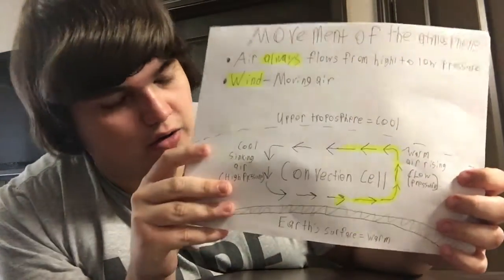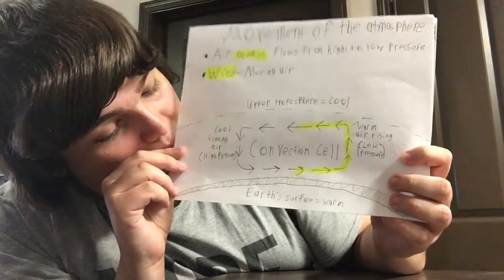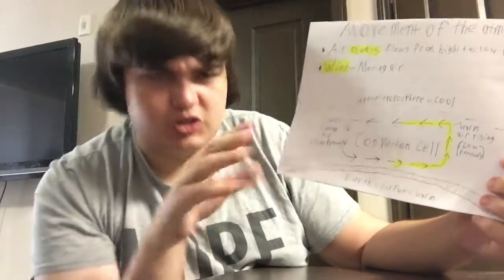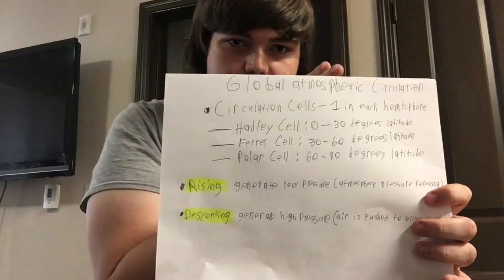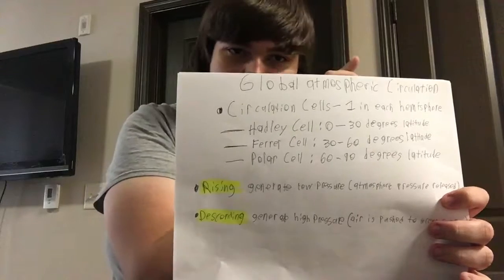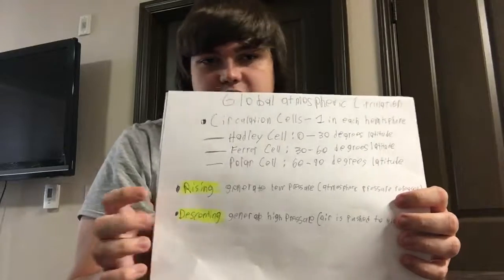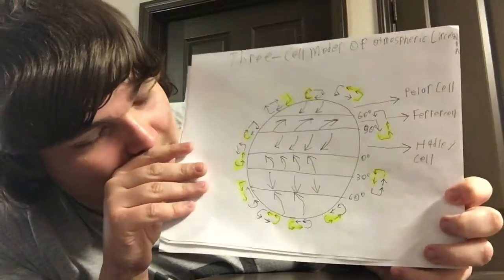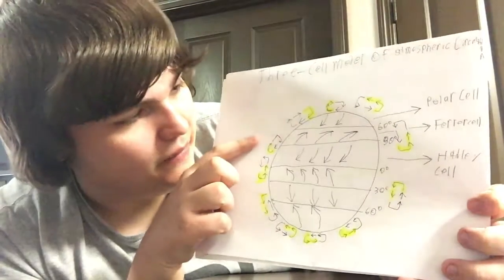Oceanography 103 Video Project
This is a project for my Oceanography 103 class.